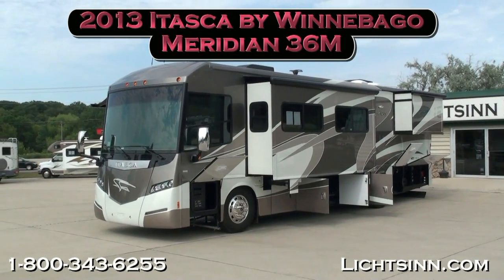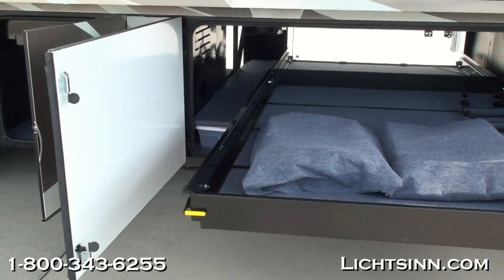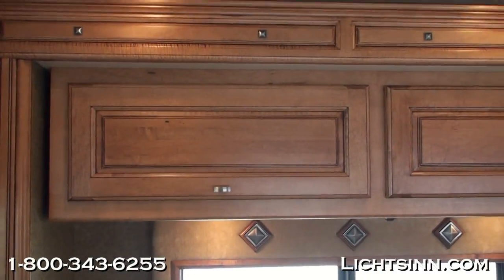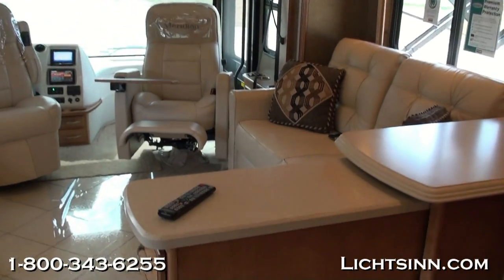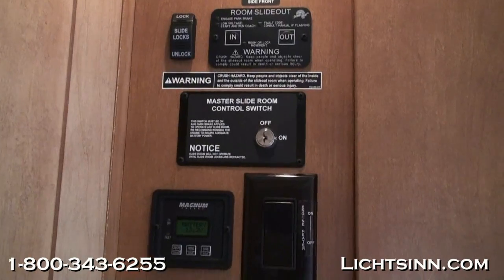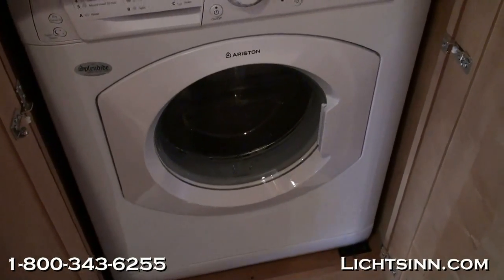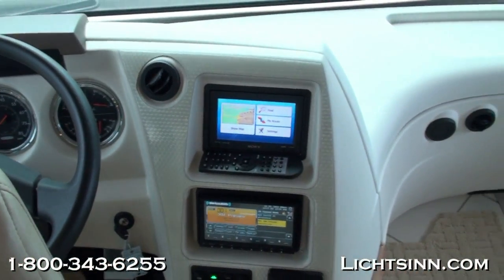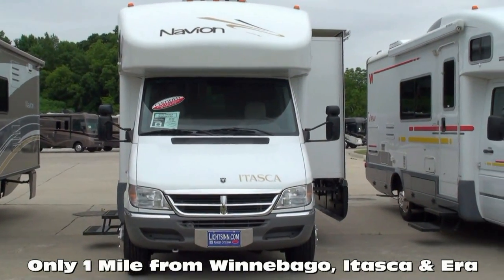Lichtsinn.com - New 2013 Itasca Meridian 36M Motor Home Class A - Diesel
All new for 2013 the heralded Freightliner Maxum chassis becomes the sole foundation for America's best selling diesel pusher, and the Winnebago Journey and Itasca Meridian from Lichtsinn Motors are luxury coaches built with Winnebago quality for the long haul. Cavernous storage and luxury amenities make this coach a great value for 2013!

The 2013 Journey and Meridian lineup from Lichtsinn Motors includes the following upgrades from previous models:
1. All new front and rear styling and logos
2. Slideout generator tray
3. Exterior storage slideout trays that slide to the driver or passenger side for easy access to stored items
4. Sideview camera monitoring system integrated into the side mirror heads
5. New interior tray ceiling trim and crown molding
6. HDMI video selection system
7. Blu-Ray home theatre surround sound system
8. Added outside temperature and compass to the Infotainment center
9. Minimal price increase vs 2012 of approximately 1.5-2.5%

Includes the Following Factory Installed Options:
1. Dual control Ultraleather Rest Easy multi-position lounge
2. Plus Lounger front passenger seat with flip up workstation
3. Residential refrigerator package, with a luxury side by side refrigerator and a pure sine wave inverter, with upgraded batteries
4. Front 40 inch TV
5. Exterior entertainment center with LCD TV, AM FM stereo, CD and DVD player, and integrated into new HDMI matrix selection system
6. Infotainment navigation system, with GPS for the US and Canada, Bluetooth handsfree calling, integrated rearview camera display, and viewing from a standard 7 inch in dash monitor with an additional second LCD monitor for the passenger. Is capable of playing DVDs and is iPod, iPhone and USB MP3 capable.
7. SiriusXM satellite radio
8. Ceiling fan, bedroom
9. Ideal Rest Queen Digital Control Comfort mattress
10. Stacked washer and dryer
11. Compartment tray slideouts

Manu-Facts:

Winnebago Industries, Inc., headquartered in Forest City, Iowa, is the leading United States manufacturer of motor homes and related products and services. The Company builds quality motor homes with state-of-the-art computer-aided design and manufacturing systems on automotive-styled assembly lines. All products produced by Winnebago are subjected to what the company believes is the most rigorous testing in the RV industry. These vehicles are sold through dealers under the Winnebago® and Itasca® brand names.

Winnebago Industries mission is to continually improve their products and services to meet or exceed the expectations of their customers.  With emphasis on employee teamwork and identifying and implementing programs that lower production costs while still maintaining the highest quality products for the consumer.  These strategies allow the business to prosper with a high degree of integrity.

Much has changed since the business began back in 1958 but the commitment to provide high quality, great value, efficient design and eye-catching style in motor homes still remains the driving force in Forest City, Iowa today!